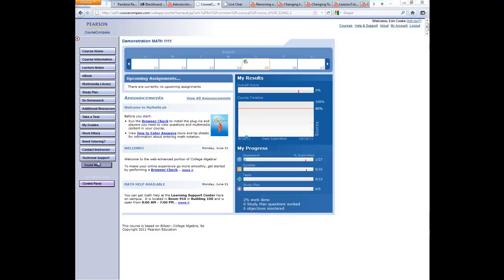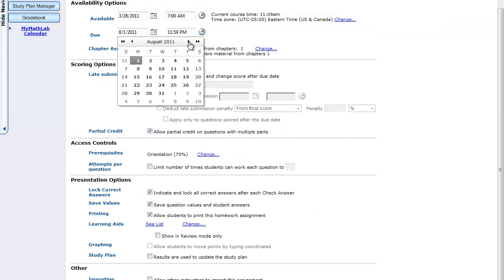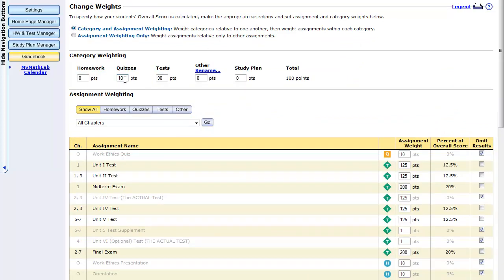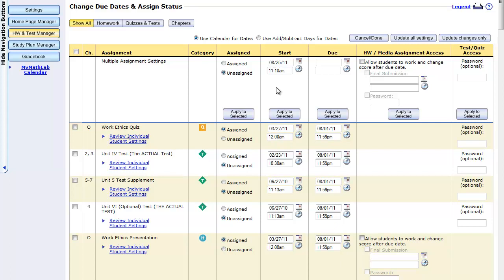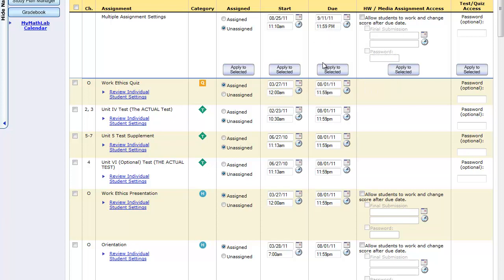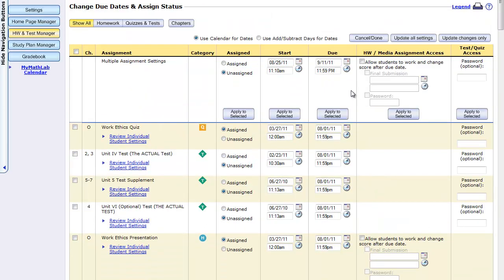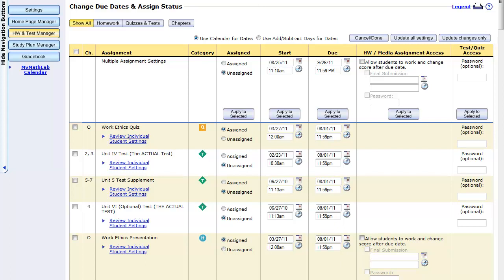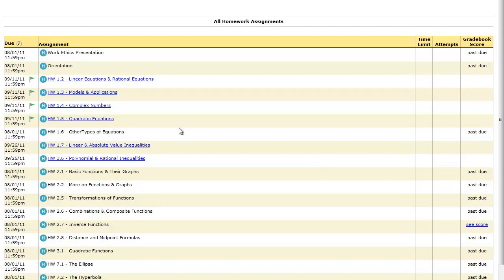Changing Due Dates in MML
Demonstration on changing start dates and due dates on assignments.